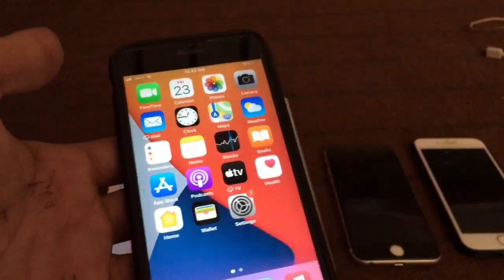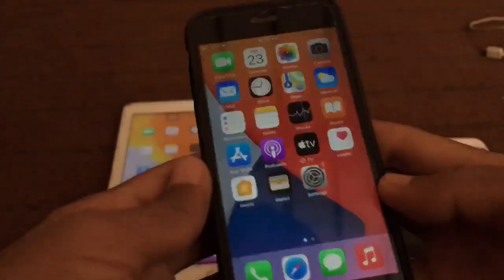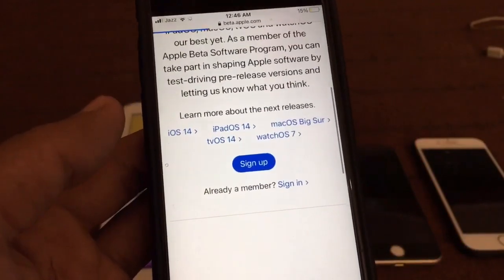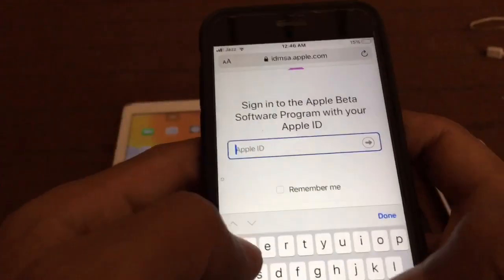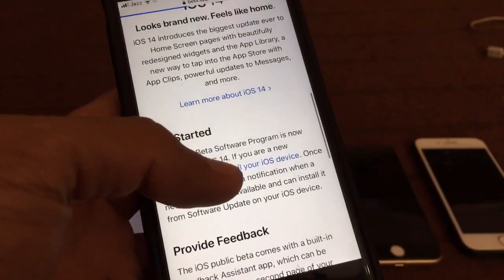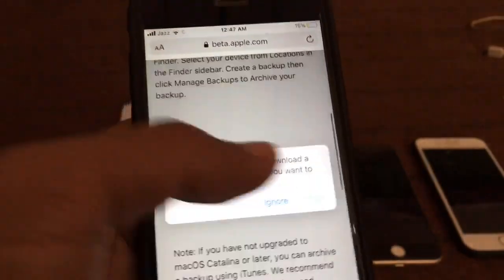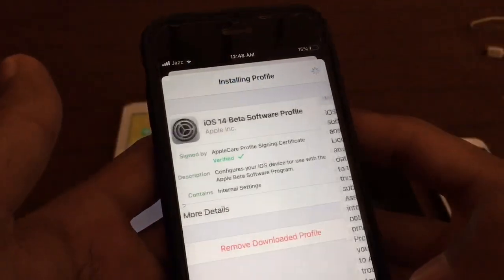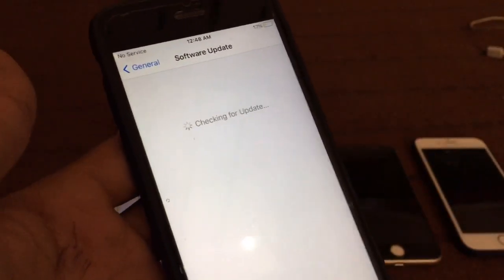Install iOS 14.6 Beta 1 | How To Install iOS 14.6 Developer Beta 1 on iPhone & iPad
Hey guys in this video i showed how to install ios 14.6 beta 1 on your ios device ipod iphone and ipad